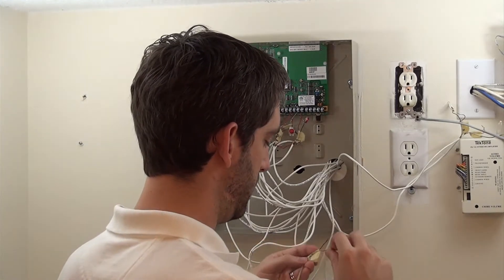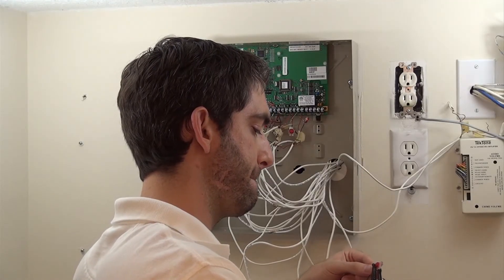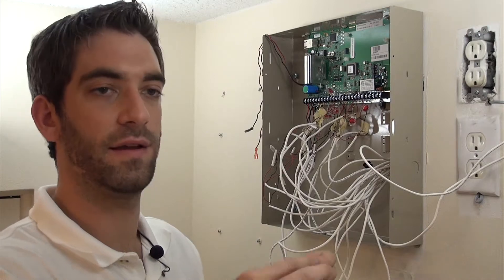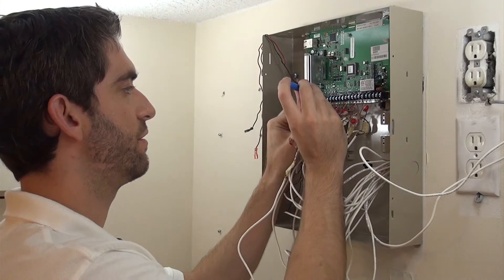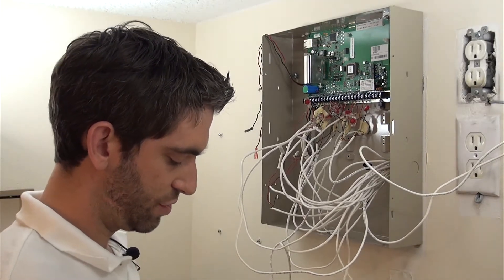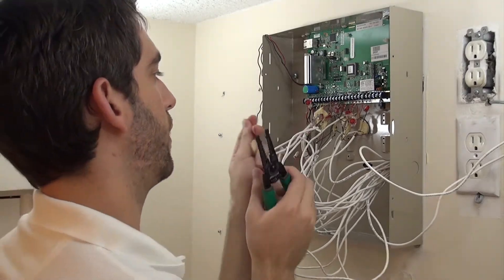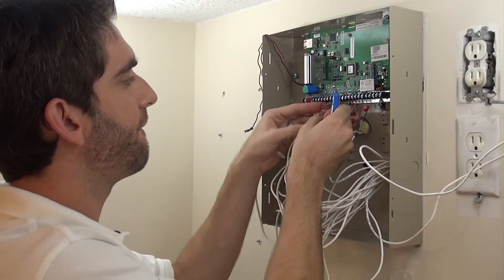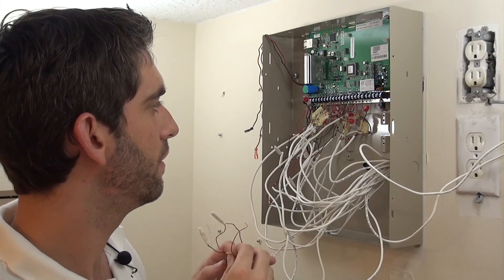Honeywell VISTA 21iP: Zone Doubling, Installing 6.2K Resistors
Sterling continues the process of zone doubling using the resistors included with the VISTA 21iP. In this video, Sterling, installs the orange 6.2K resistors on the high side of the zone. The 6.2k resistors complete the process of zone doubling, which will allow a system with more zones than are included in the base unit to monitor those zones.